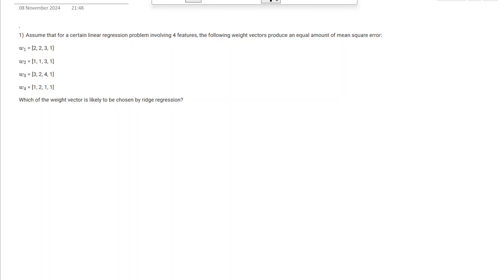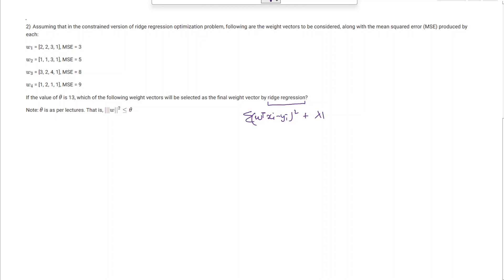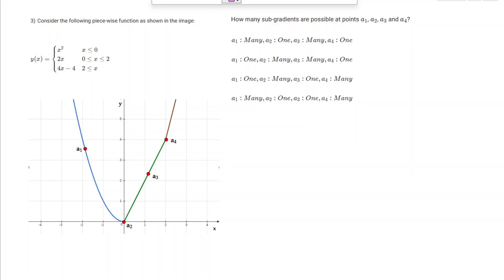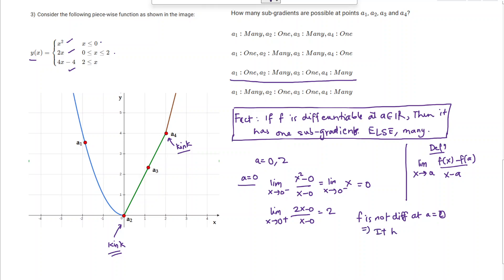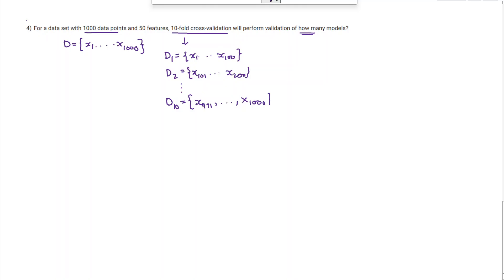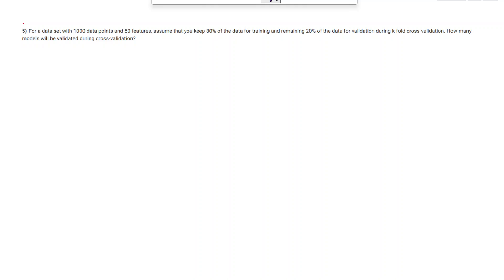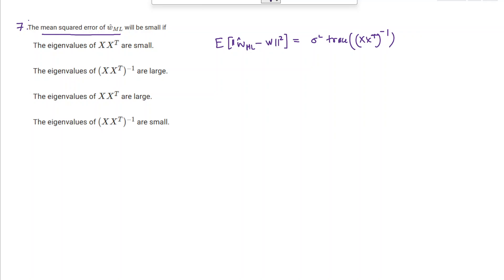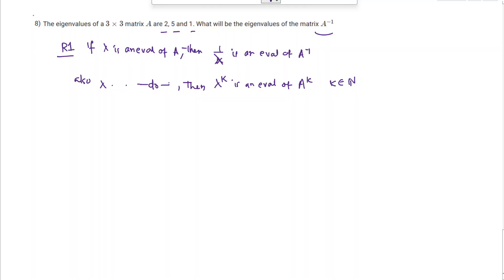MLT | Week 6 | GA | Graded Assignment | Machine learning | Data Science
Solution to all questions of graded assignment of week 6 of IITM BS Diploma course MLT (Machine Learning Techniques)

00:00 Ridge Regression
07:26 Subgradients
13:04 Cross-Validation
21:21 MSE of MLE
25:19 Eigenvalues